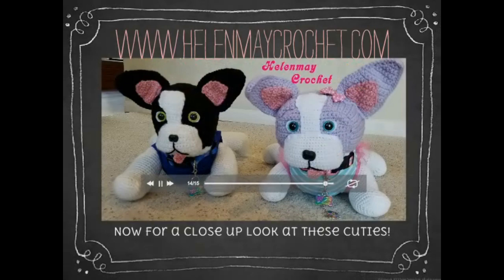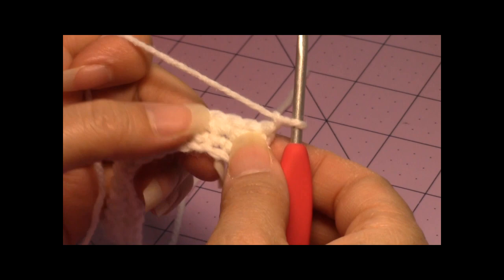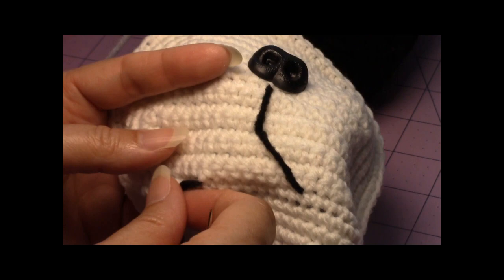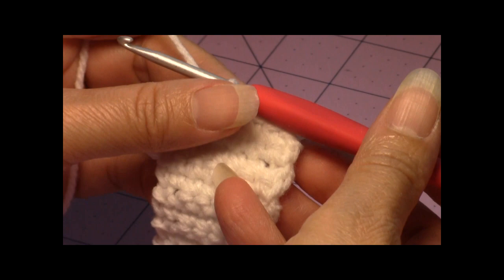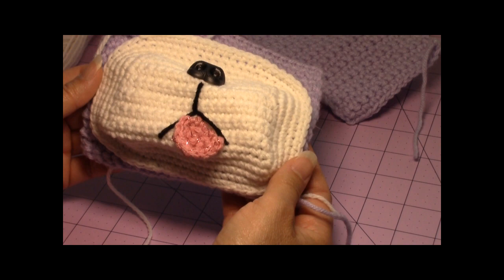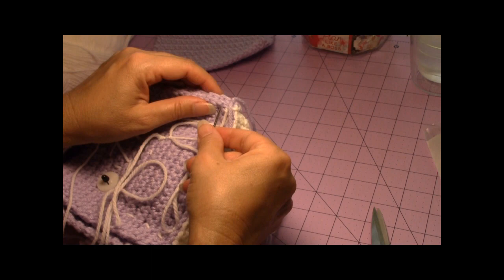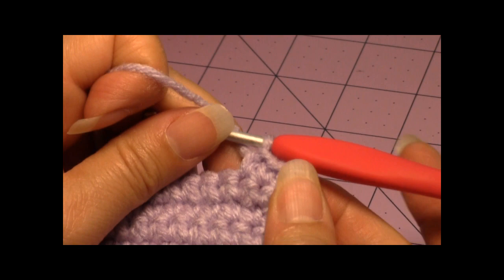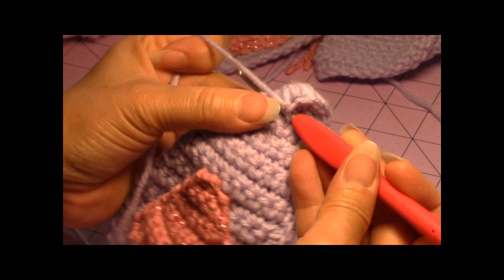Crochet Amigurumi French Bulldog Part 1 of 2 DIY Video Tutorial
This video tutorial will show you step-by-step how to crochet my amigurumi French Bulldog! I also show how you can turn your Crochet French Bulldog into a doggie bank!!! Too much crochet fun! Thank you very much!
Here are some direct links for you:
1. Helenmay Crochet French Bulldog blog post
3. Helenmay Crochet YouTube Channel
4. Helenmay Crochet Special Donor Member